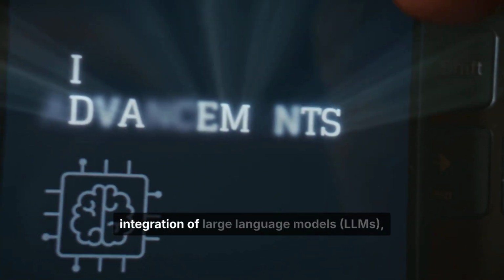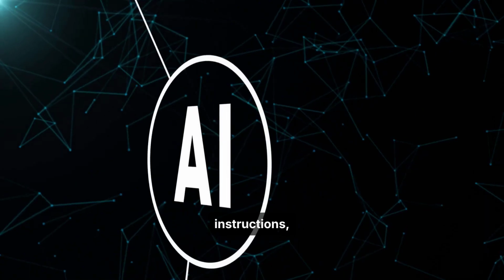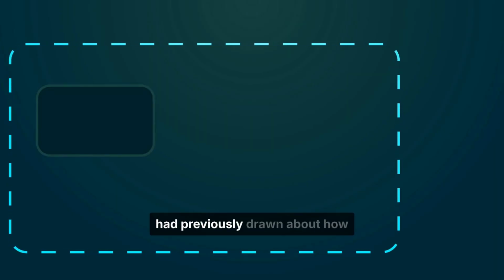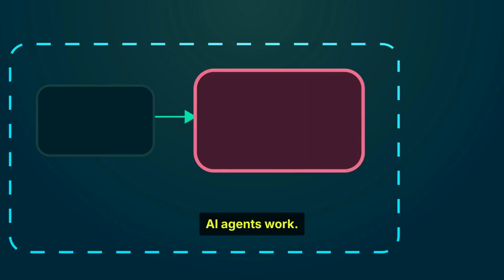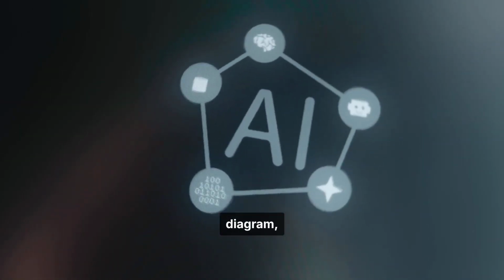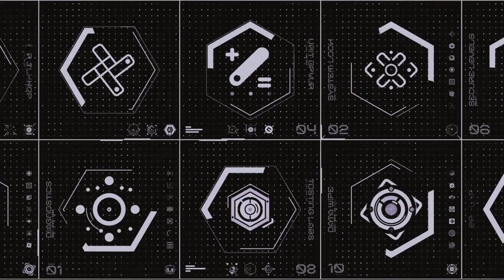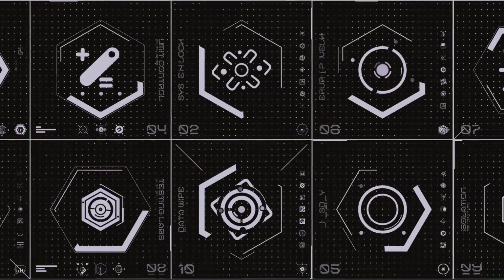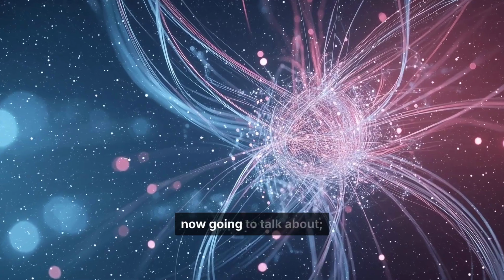AI Agents Explained: LLMs, Tools & Instructions | Azure AI Foundry Agent Service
Discover the Core Components of AI Agents with Azure AI Foundry!

In this video, we explore the essential building blocks behind modern AI agents and how Large Language Models (LLMs), instructions, memory, retrieval systems, and tools work together to create intelligent autonomous systems.

As AI rapidly evolves beyond traditional chatbots and assistants, AI agents are becoming capable of reasoning, planning, learning, and taking action autonomously across enterprise environments.

In this video, you will learn:
- What makes up an AI Agent
- The role of Large Language Models (LLMs) in AI systems
- How instructions guide agent behavior and decision-making
- How AI agents use tools and APIs autonomously
- Azure AI Foundry Agent Service capabilities
- Tool calling and workflow orchestration
- Azure Logic Apps & Azure Functions integration
- Azure AI Search & Bing grounding
- AI memory, planning, and context retention
- Enterprise AI automation use cases

We also explore how modern AI agents integrate with:
- Azure Functions
- APIs & Third-Party Services
- Retrieval-Augmented Generation (RAG)
- Multi-Agent Systems

This video is perfect for:
- AI Engineers
- Cloud Architects
- Data Engineers
- Machine Learning Practitioners
- AI Enthusiasts
- AI-102 Certification Learners
- Enterprise Technology Leaders

Topics Covered:
• Components of AI Agents
• Azure AI Foundry Agent Service
• LLMs in AI Agents
• AI Instructions & Constraints
• Tool Calling & APIs
• Azure Logic Apps
• Azure Functions
• AI Search & Retrieval
• Enterprise AI Automation
• Generative AI Architecture

Artificial Intelligence • Azure • Cloud Computing • Data Engineering • DevOps • Generative AI • Enterprise AI • AI Automation